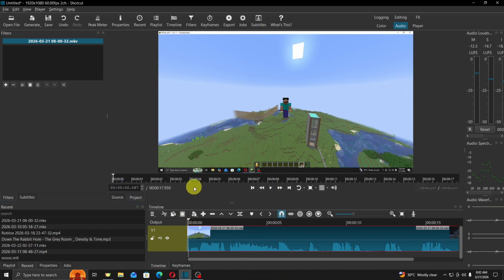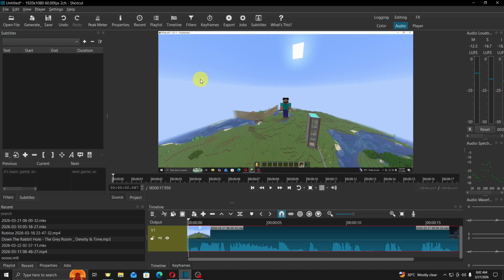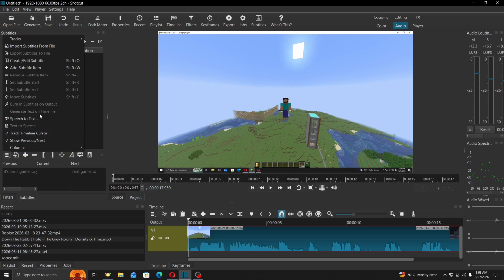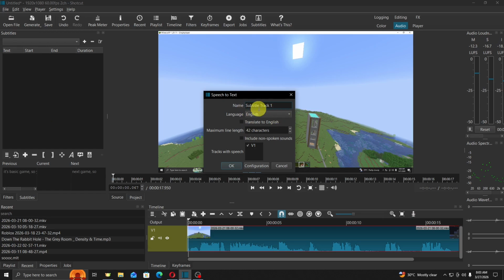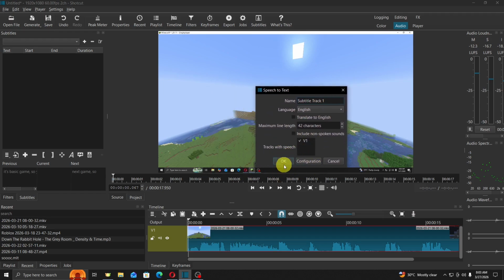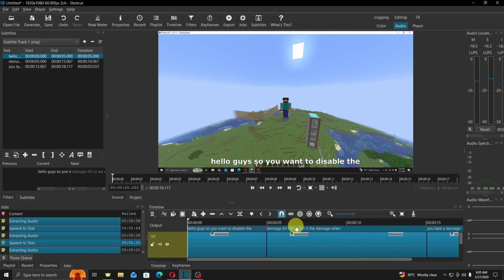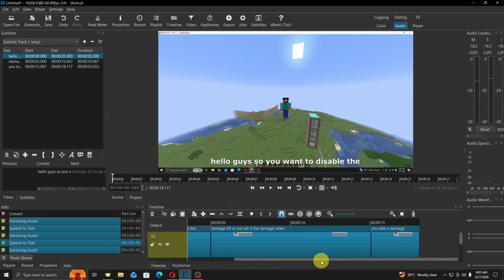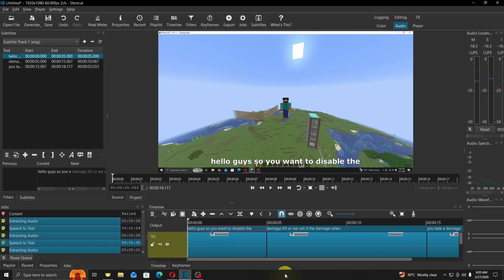How to Add Subtitle in shotcut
In this video, I’ll show you step-by-step how to add subtitles in Shotcut quickly and easily. Whether you're making YouTube videos, edits, or tutorials, subtitles can make your content more engaging and easier to understand.

💡 What you’ll learn:

How to add text as subtitles in Shotcut
How to position and style your subtitles
How to sync subtitles with your video
Tips to make your subtitles look clean and professional

This guide is perfect for beginners and anyone new to video editing.